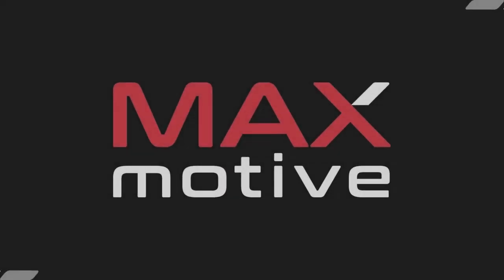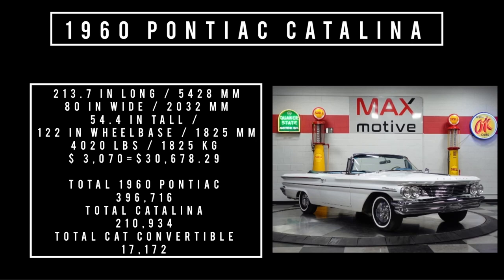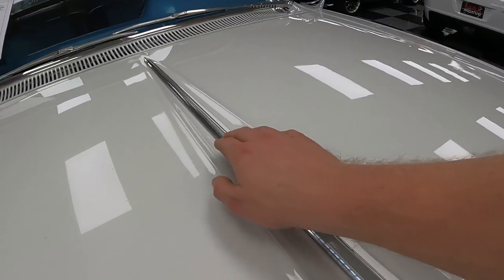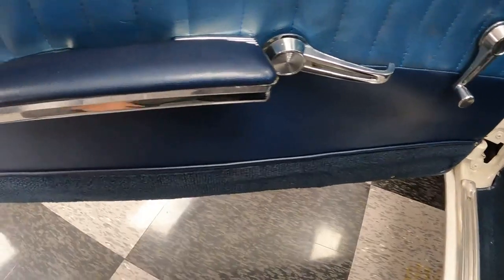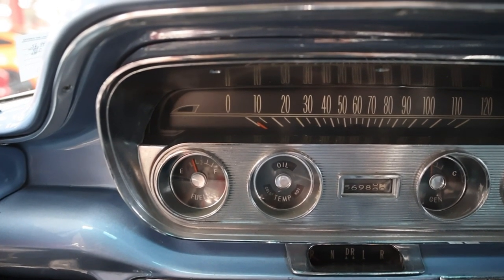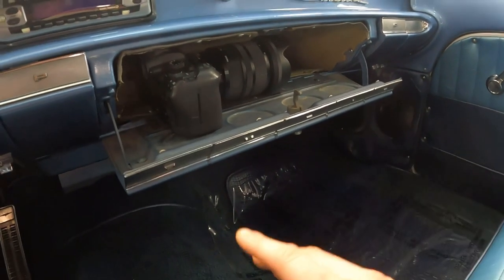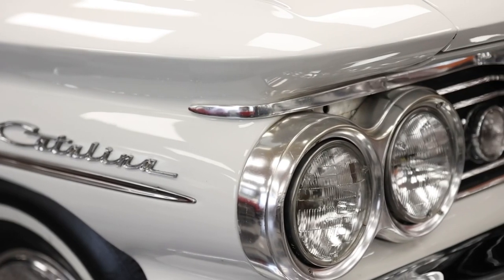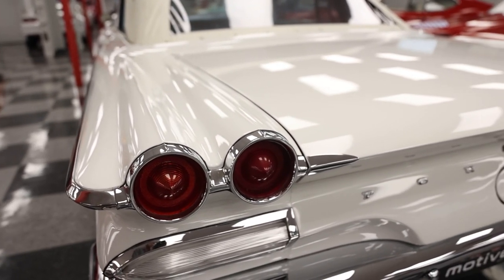1960 Pontiac Catalina convertible, which do you like better 59 or 60?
Full in-depth tour as well as overview on this 1960 Pontiac Catalina convertible, go through all the specs just like other channels do with new cars..  take the tour specs period ads button switches and knobs like they have never been seen before up close.. enjoy

If you’d like to get in touch with me shoot me a comment in comment section or check out Facebook group